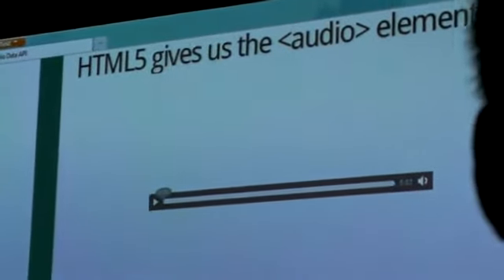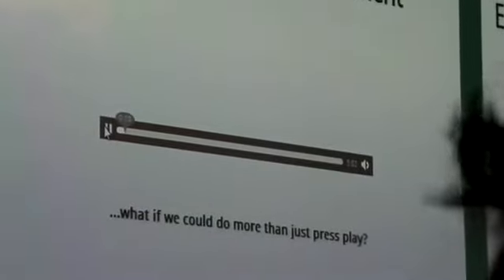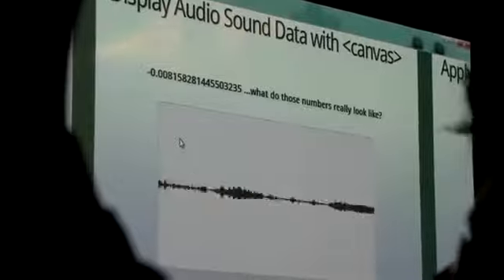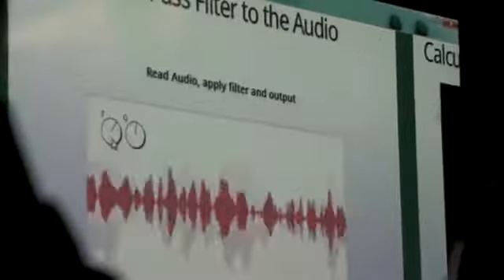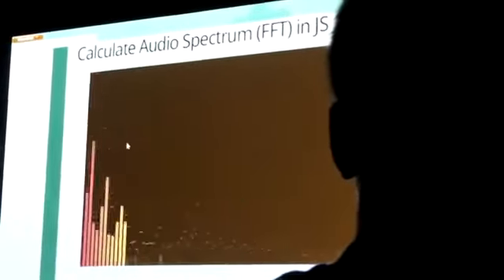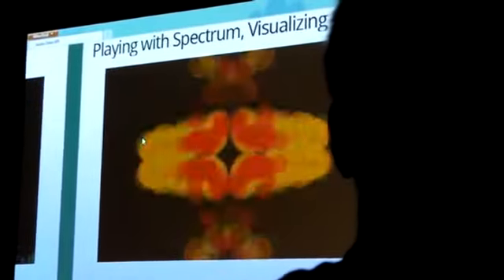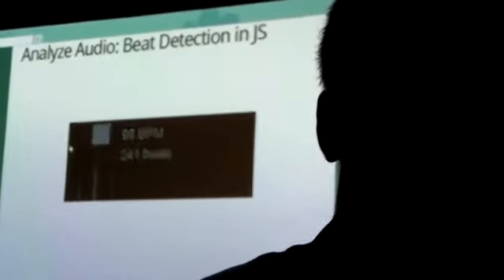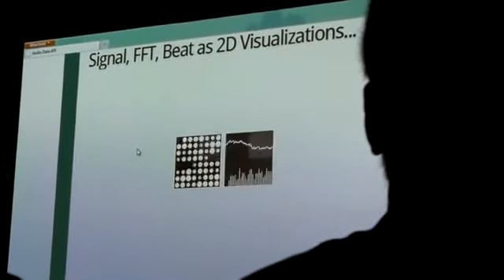Mozilla Summit 2010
Mozilla audioscene